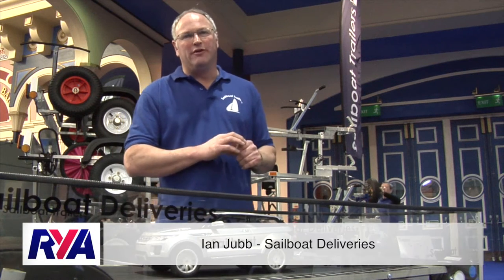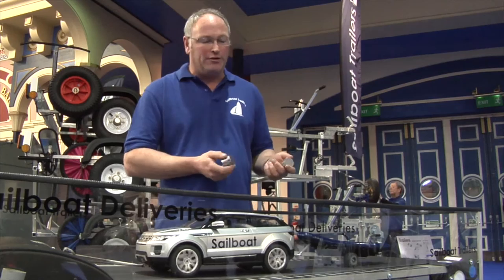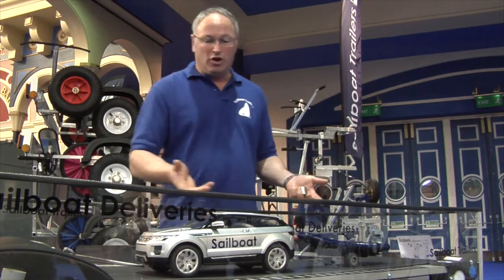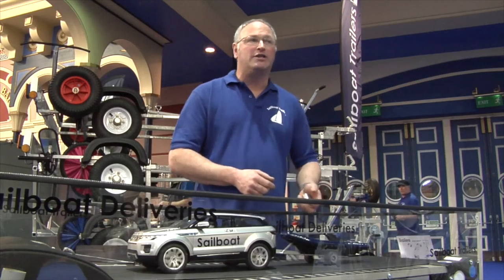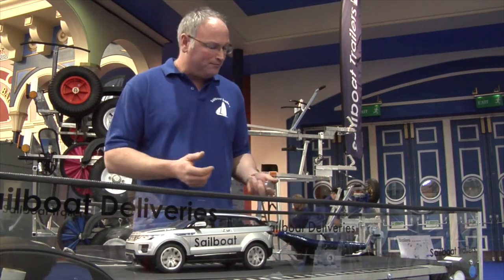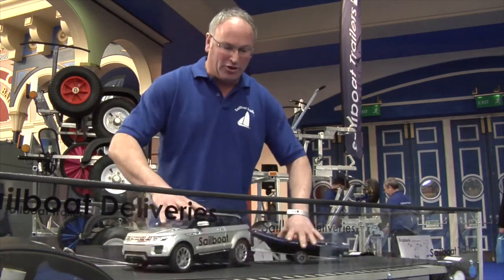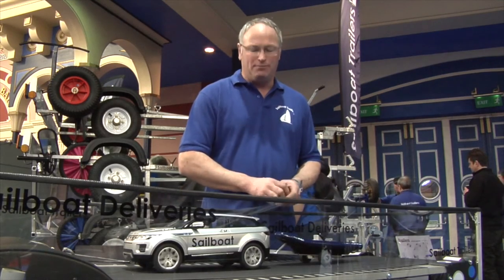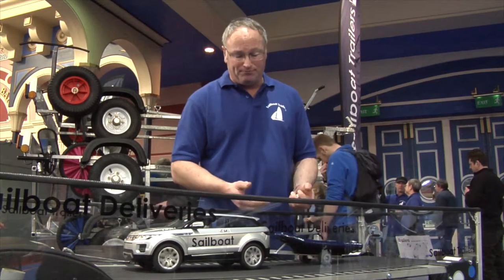Top Tips: Loading Your Boat Trailer Correctly with Sailboat Deliveries at the RYA Suzuki Dinghy Show